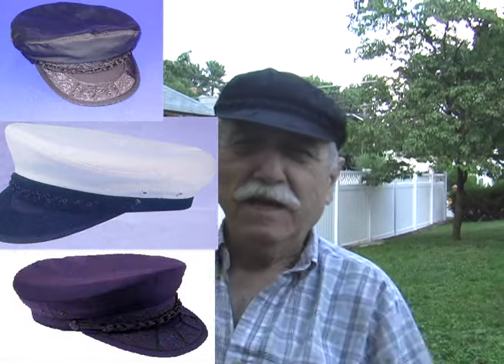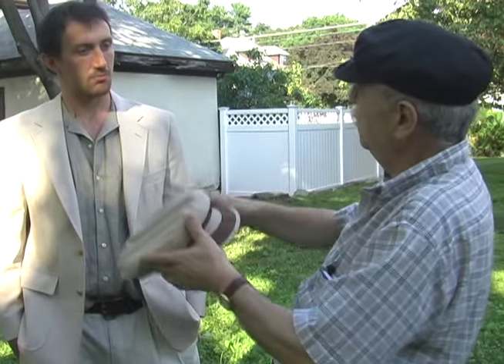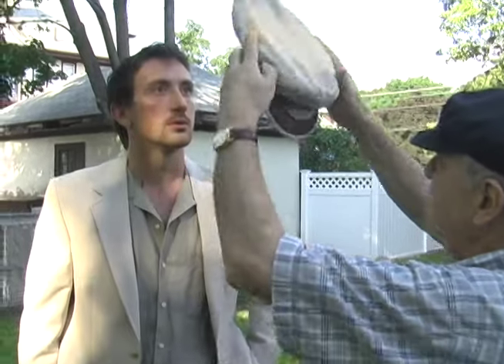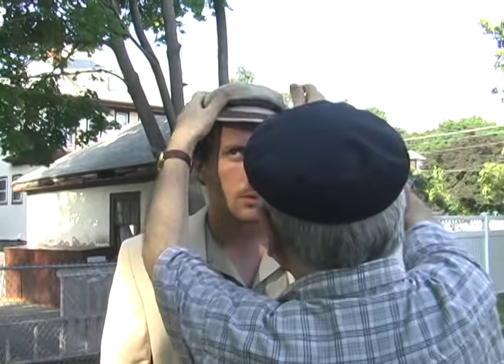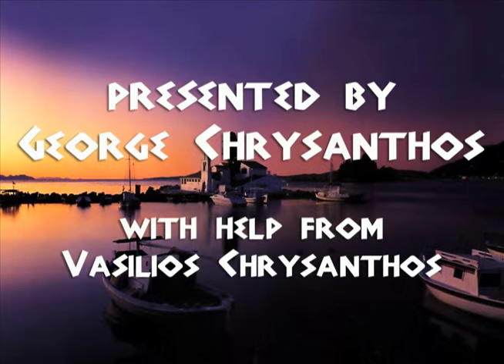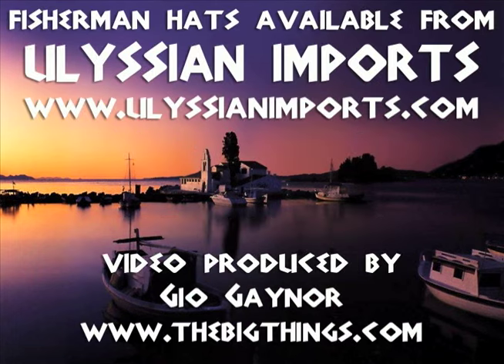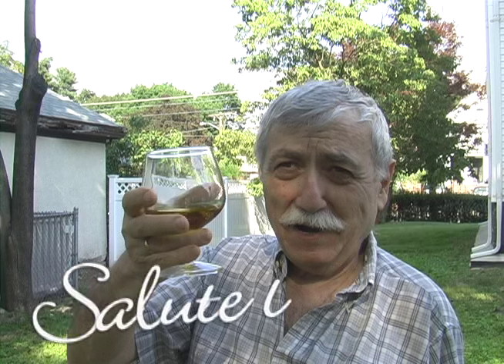Simple Words for a Better Life - Greek Fisherman Hats